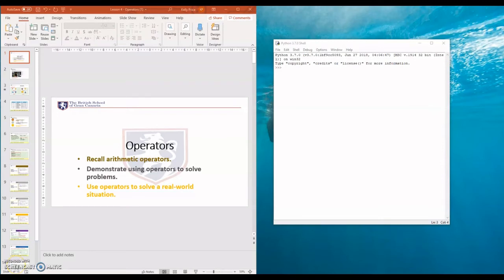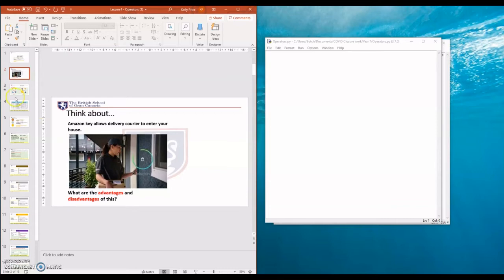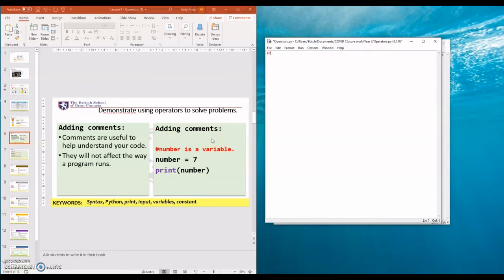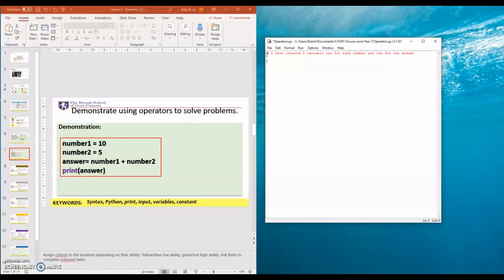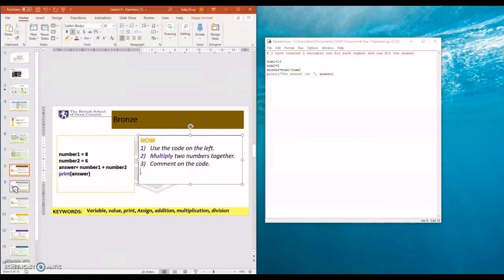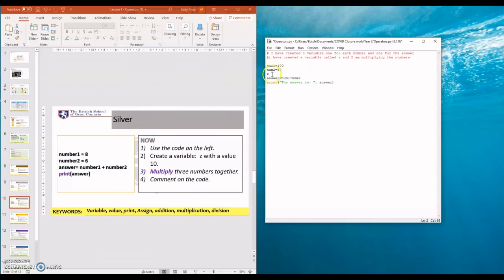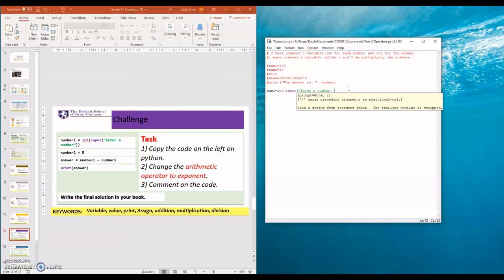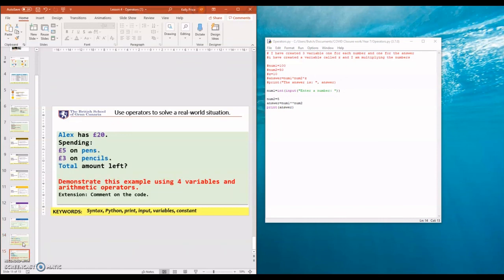Operators in Python